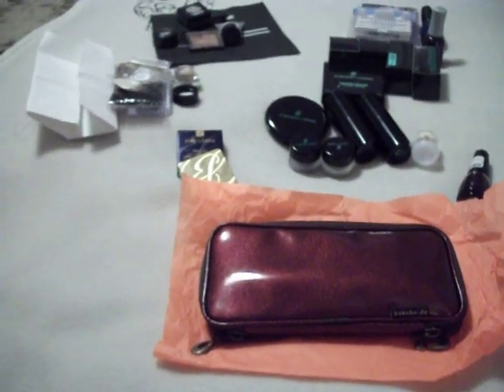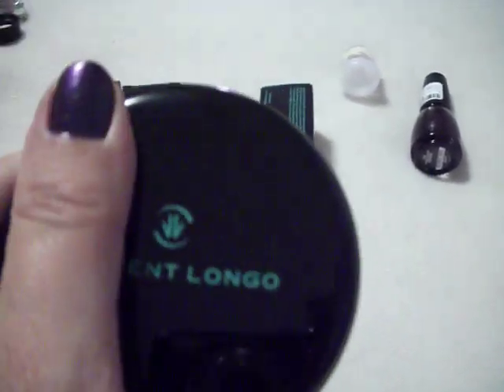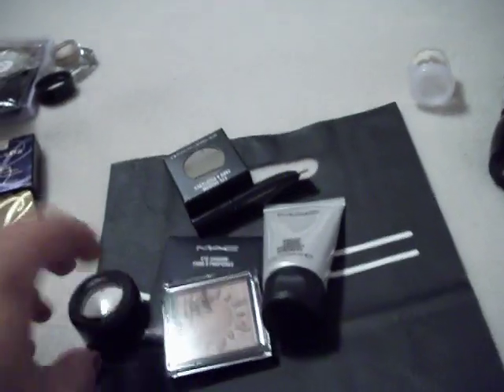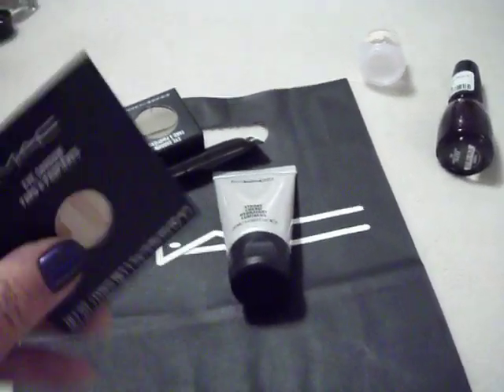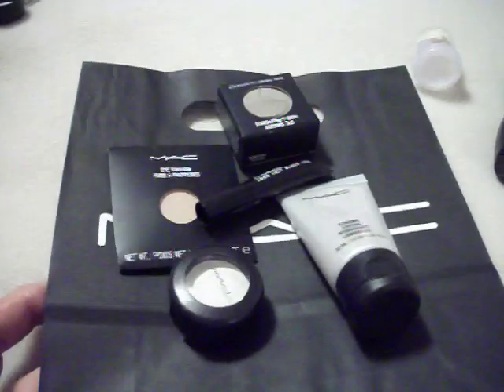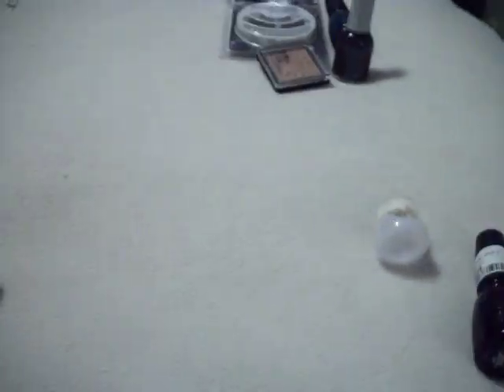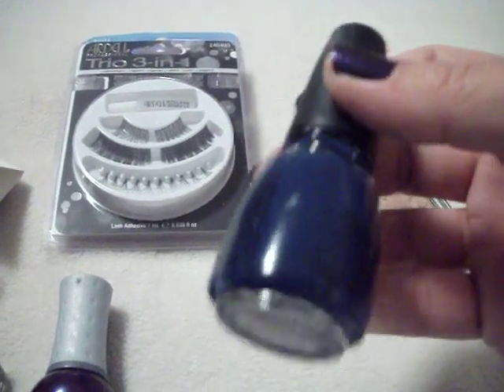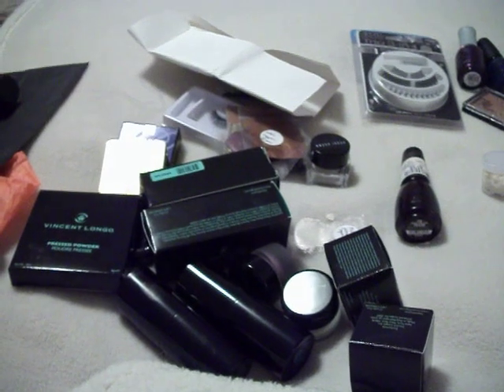VINCENT LARGO.MAC.SALLYS.HAKUHODO Haul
I apologise in advance for the shakiness ... Have patience with me as I learn how to use this camera!  I learned with the last video not to use the YouTube anti shakiness option! oxo Care

Vincent Largo purchases from HauteLook

MAC:  Pro e/s Ricepaper & Crystal Avalanche (Hey Sailor Collection - part of the permanent line), Strobe Cream (travel size)

Hakohudo Brush Case

Blog Sale: MAC lashes, MAC e/s 'Vanilla', various pigment samples, Bobbi Brown 'Shimmering Sands' Long Wear Cream Shadow

Sallys:  Ardell Lashes, Orly, China Glaze, Sallys Brand - Highlighter

The Bay - Estee Lauder 'Cyber Lilac' e/s (Modern Mercury Collection)

Winners : China Glaze np